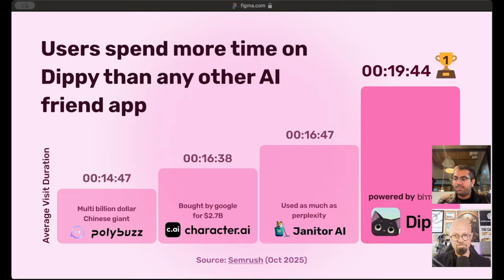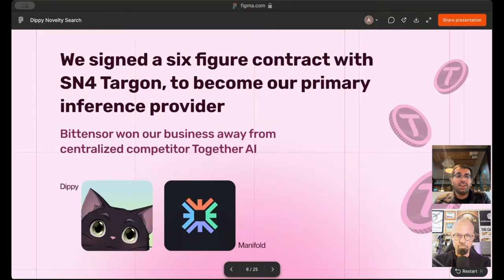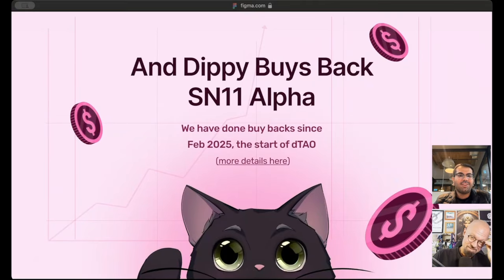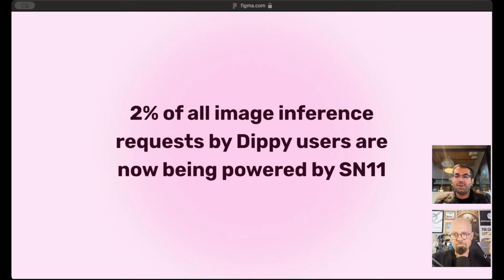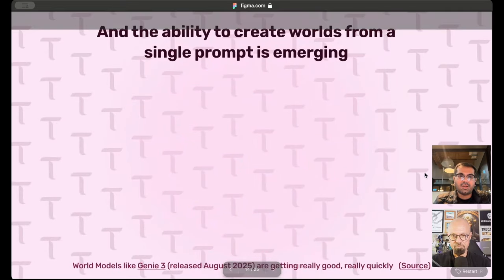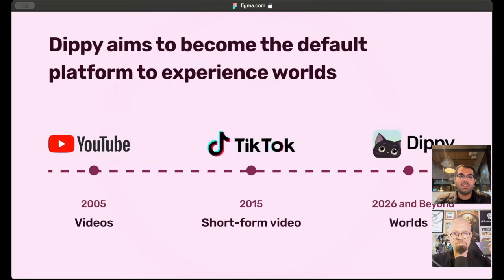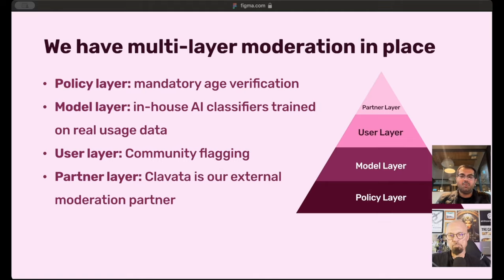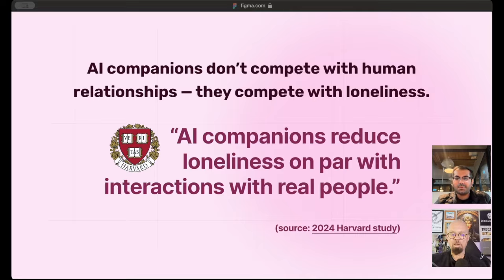Hash Rate - Ep 147 - @dippy_ai $TAO Subnet 11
🧙 Guest: Akshat Jagga

00:00 Introduction to Dippy and Akshat's Journey
04:09 Experiential Intelligence
08:04 User Engagement and Character Creation
10:03 Monetization Strategies and User Base
12:00 Subnet 4 Targon in Dippy's Growth
16:56 Dippy's Buybacks and Token Economics
20:00 Media Inference and Future Plans for Dippy
26:08 Expanding Dippy's Offerings and Market Position
29:36 Revamping Music with AI
31:44 Dynamic World Generation in AI
33:59 Immersive Storytelling and User Engagement
36:54 The Evolution of Interactive Experiences
40:26 Moderation and User Safety in AI
44:23 AI Companions and Loneliness
48:14 User Interactions and Content Trends
53:10 Reflections on Digital Social Spaces